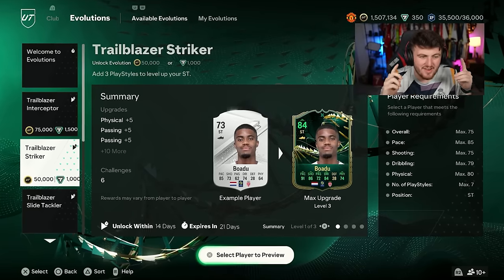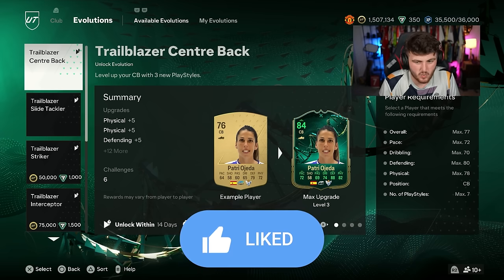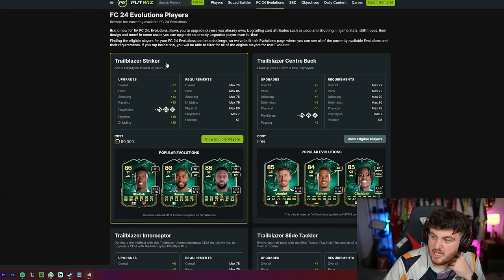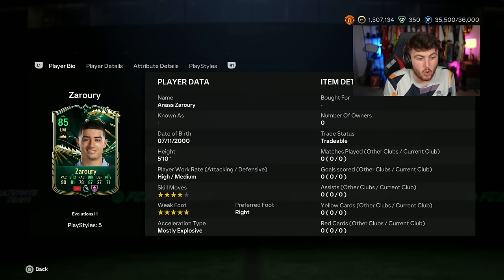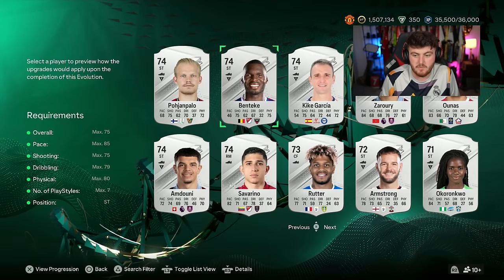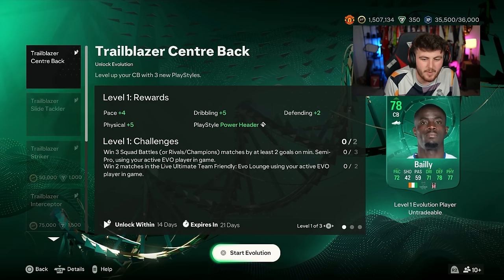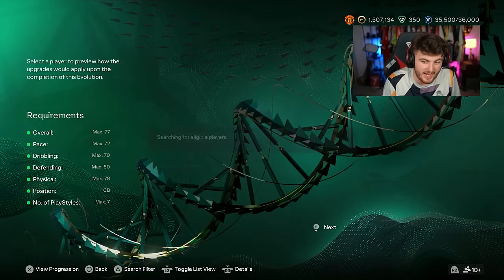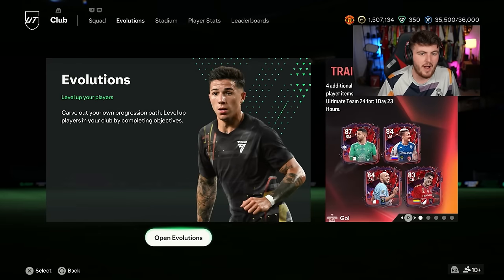Best Cards To Evolve! Trailblazer Striker & Trailblazer Centre Back!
FC24, EAFC24, Ultimate Team, Evolutions, Trailblazer Striker, Trailblazer Centre Back, best options, best evolutions, most, meta, picks, choices